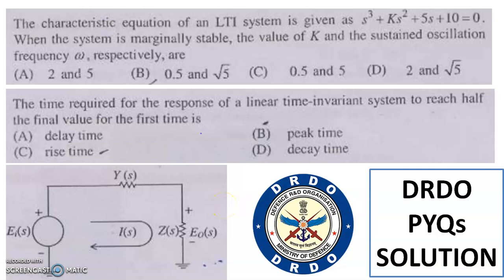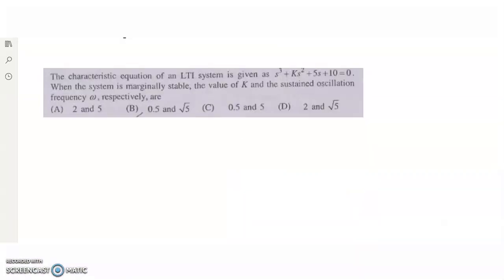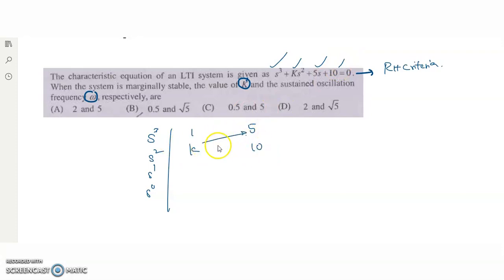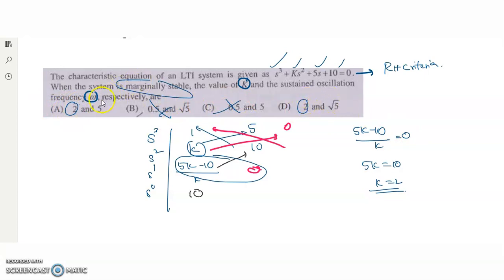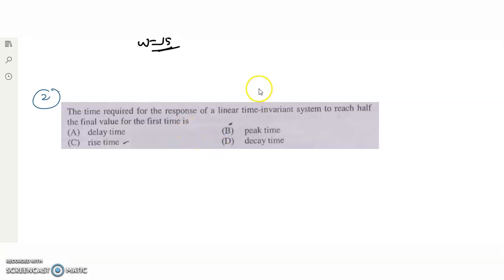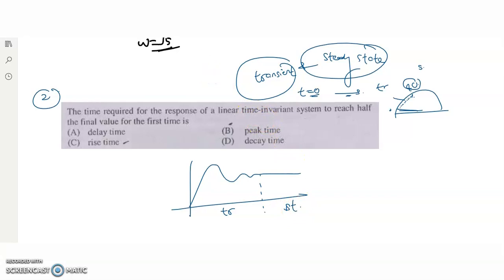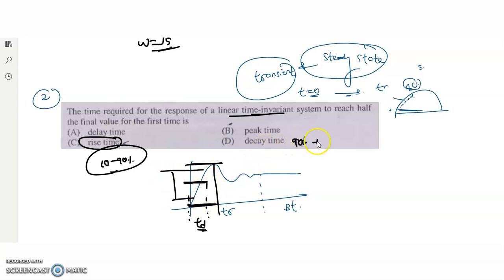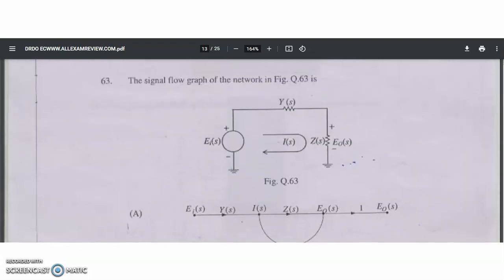DRDO SCIENTIST B ELECTRONIC AND COMMUNICATION PYQs SOLUTION